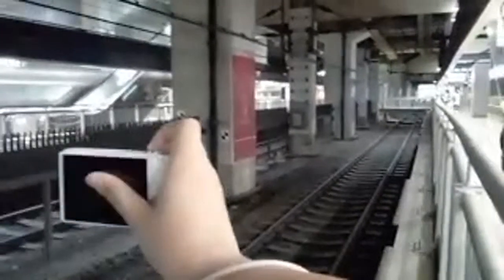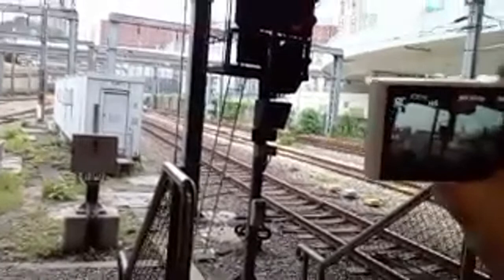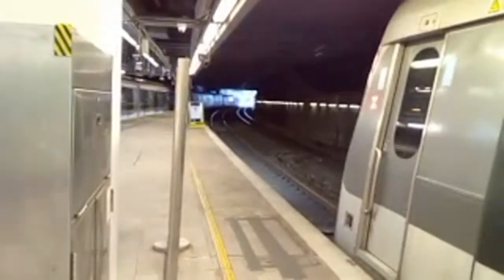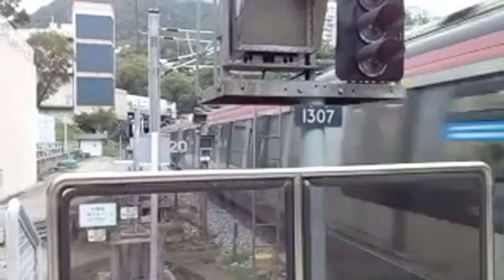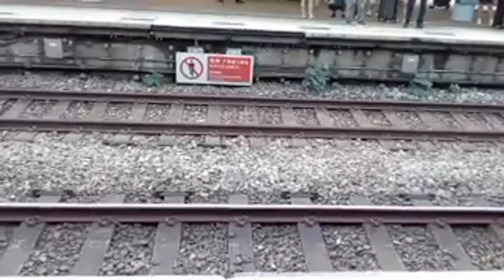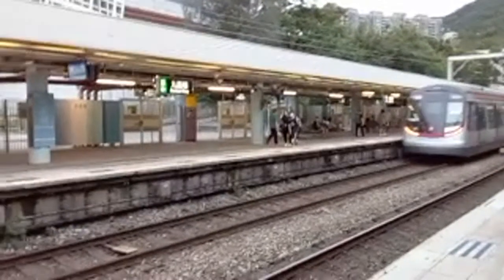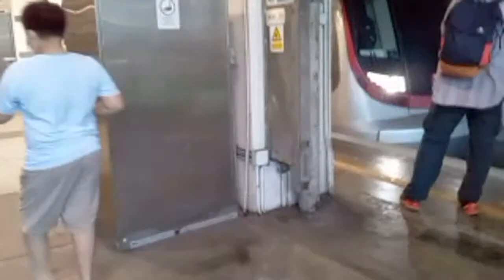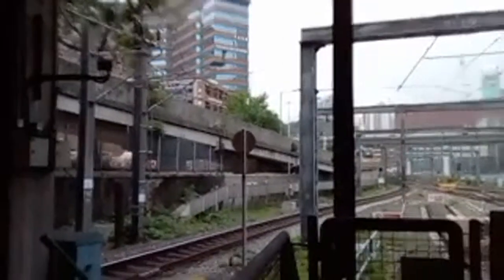Last day of old HUH platform (East Rail Line extension the movie ep 3)